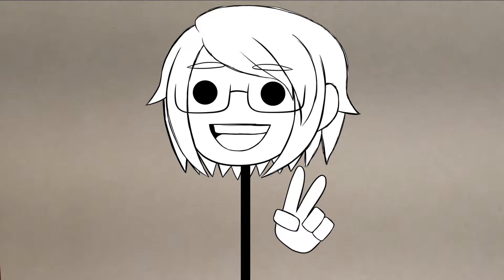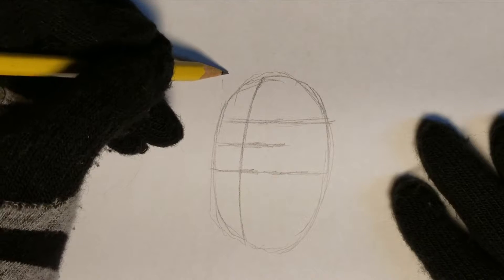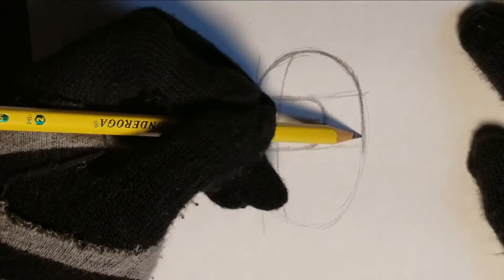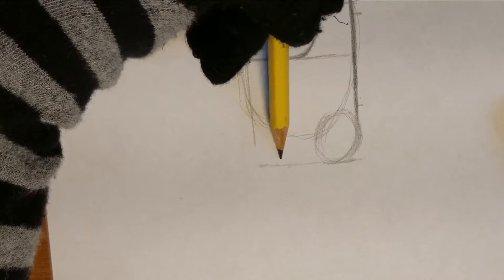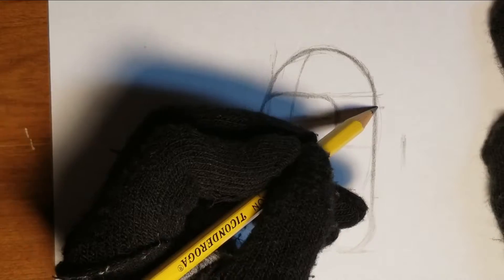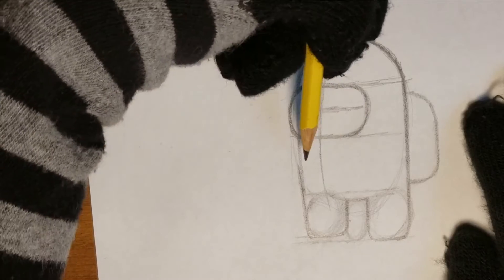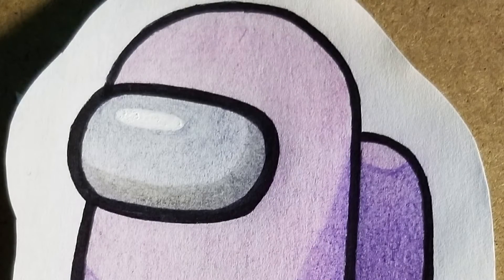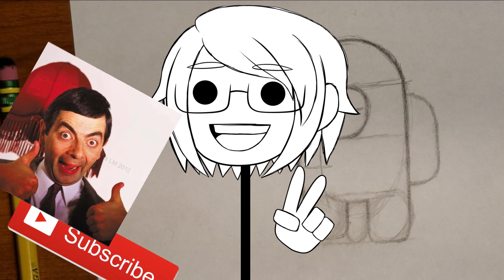How I Draw An Among Us Character Step By Step | Traditional Version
Today I'm going to show you How I Draw An Among Us Character Step By Step. This is a How To Draw An Among Us Character Tutorial, but I'm showing you how I draw the character step by step because we all have our own steps of drawing the character.

Anyways I hope this was helpful in any way~